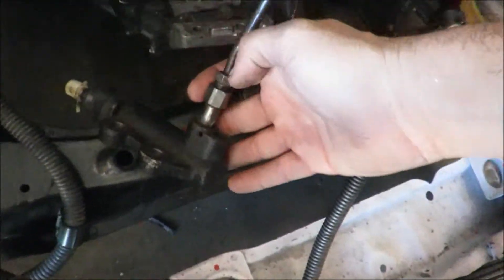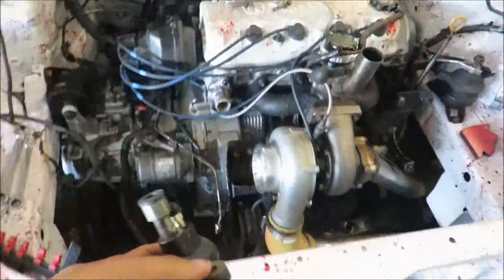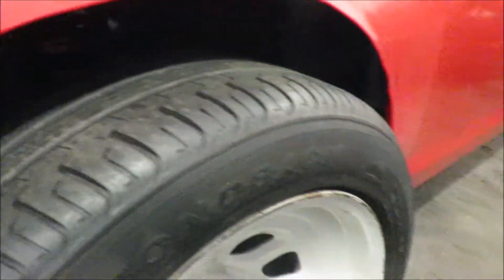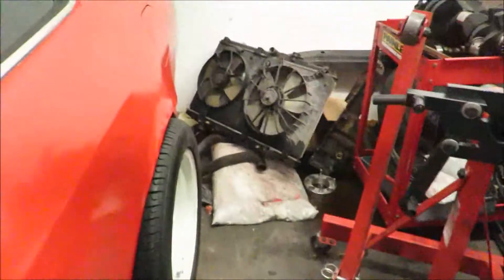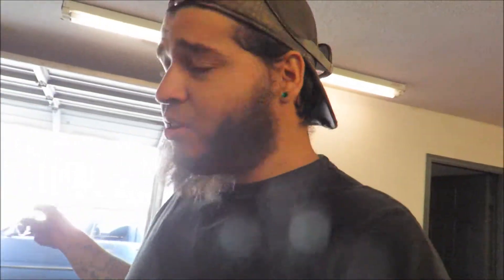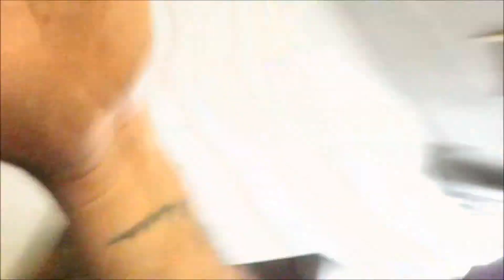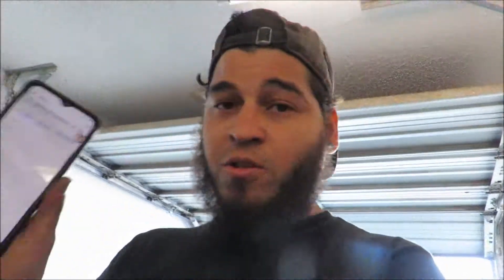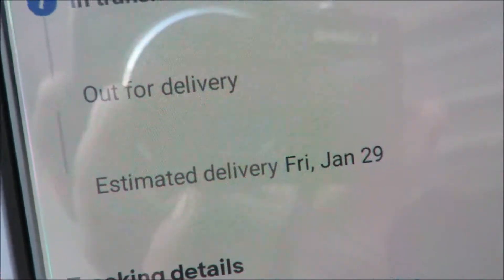Boosted F23 Honda Accord Is Officially On The Ground!!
Hello and welcome back to another video here at CarDudeGarage.